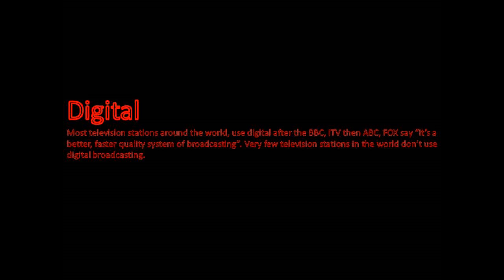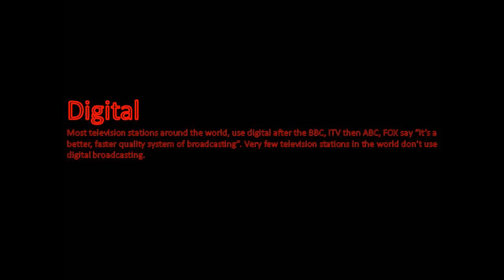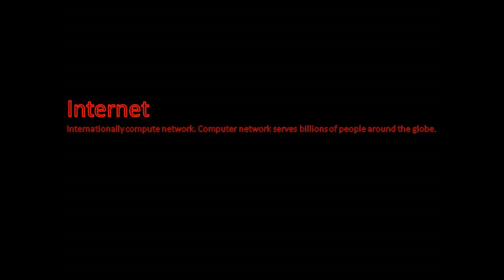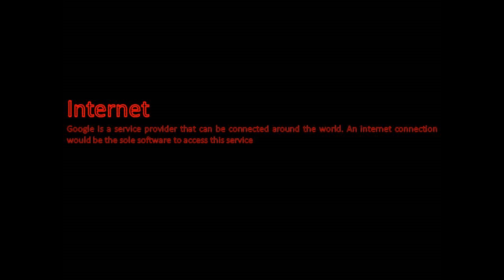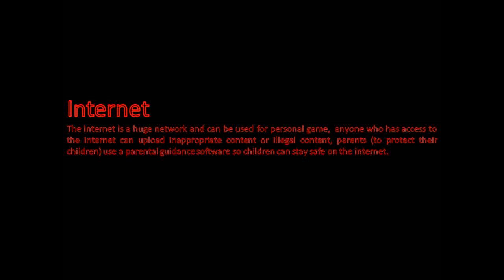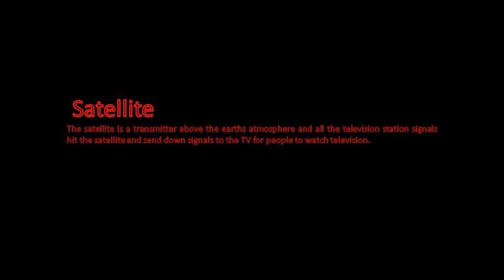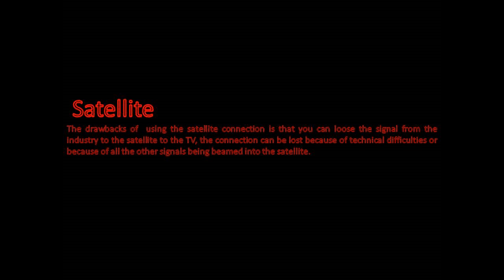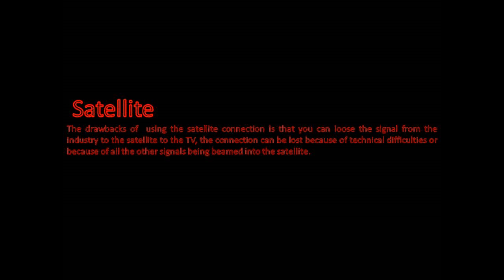Emerging tech presentation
College work. Arrrrhhhh!